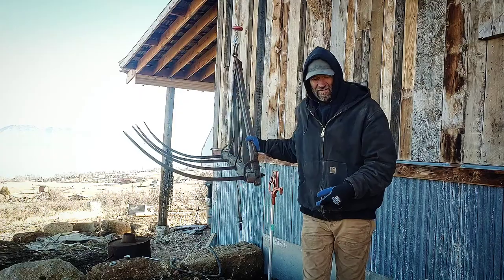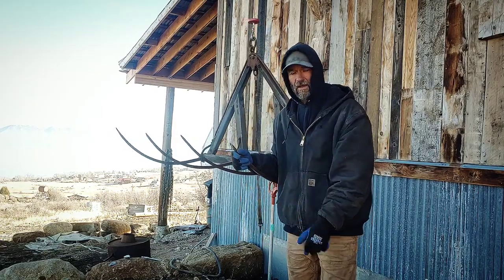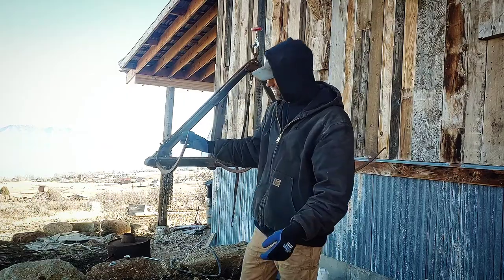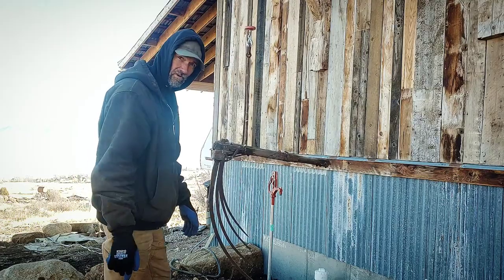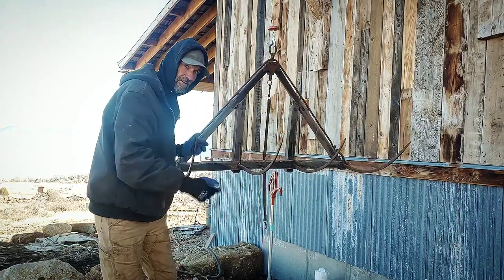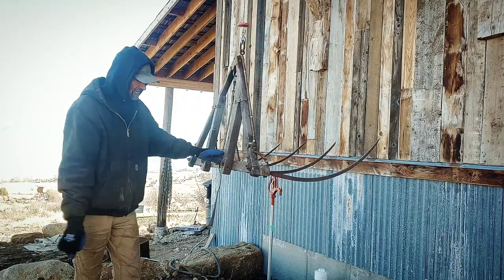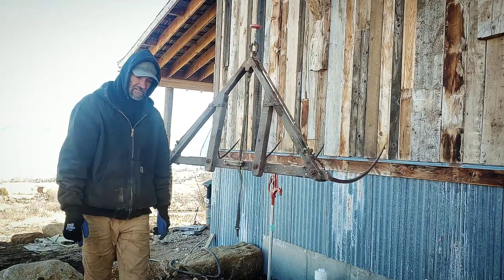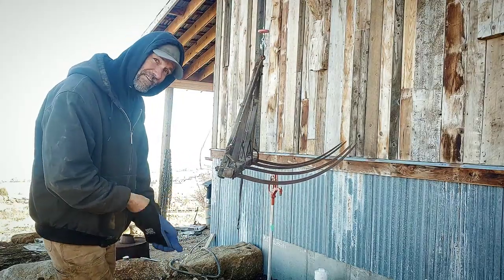operational Jackson Fork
this is my firewood dumbwaiter I'll explain How this Jackson Fork actually works in this video